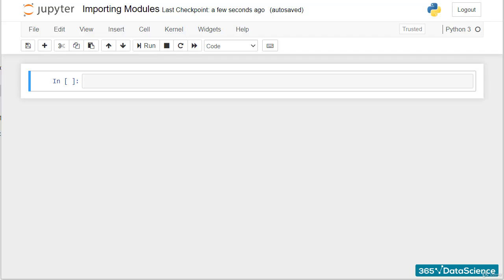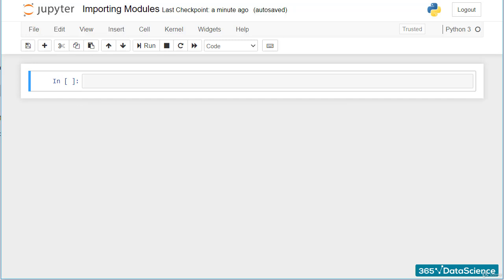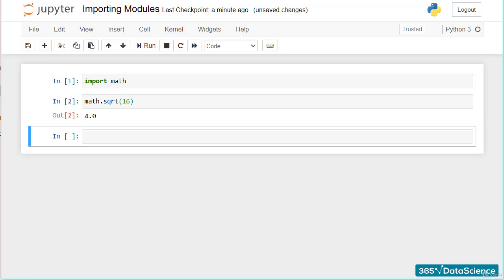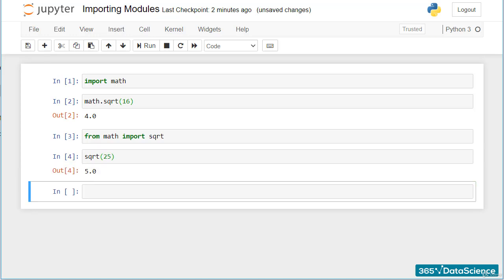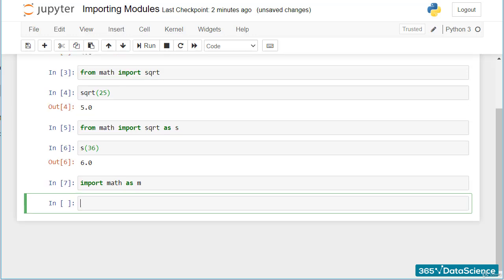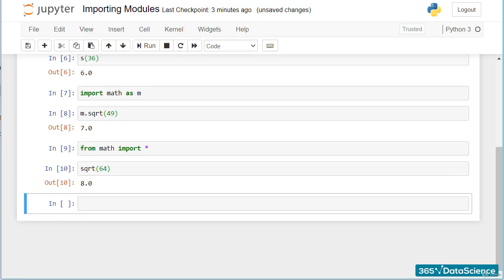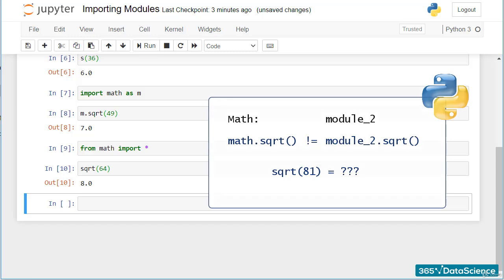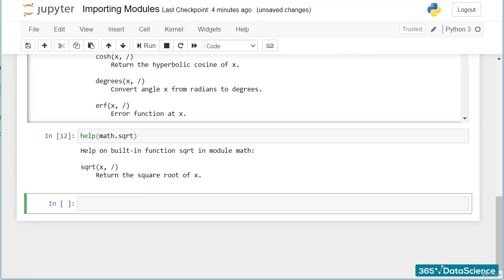003 Importing Modules